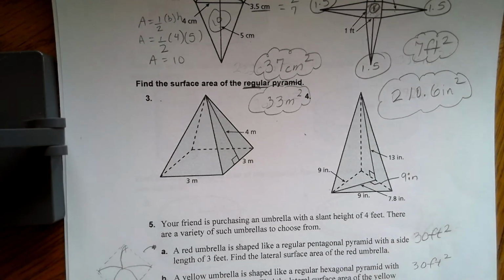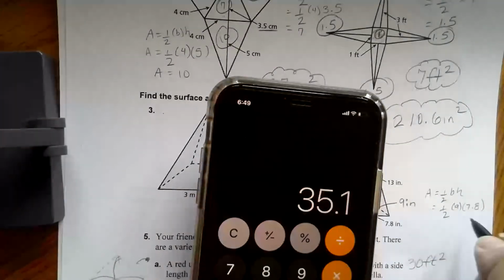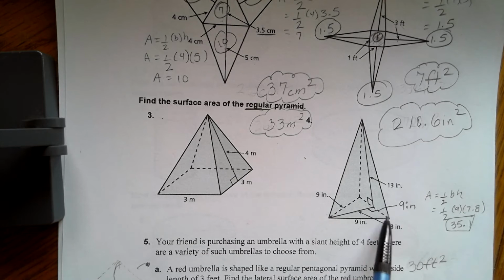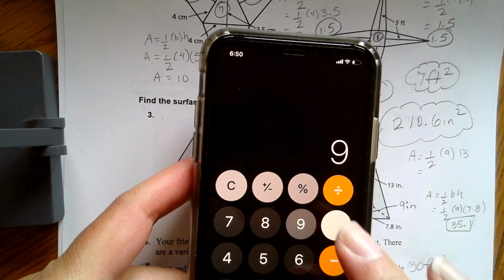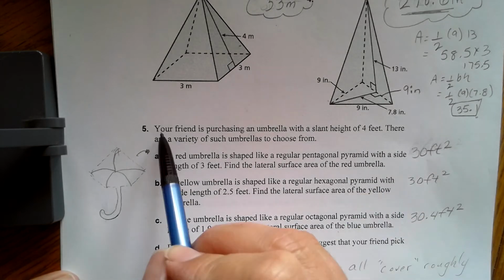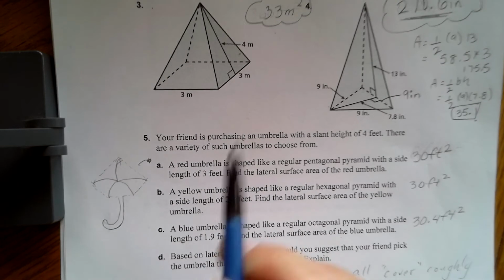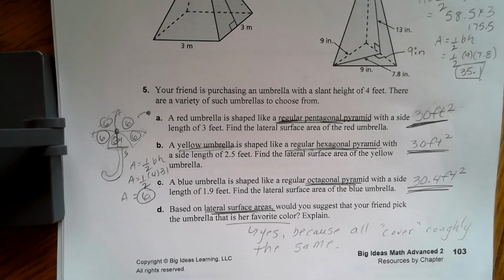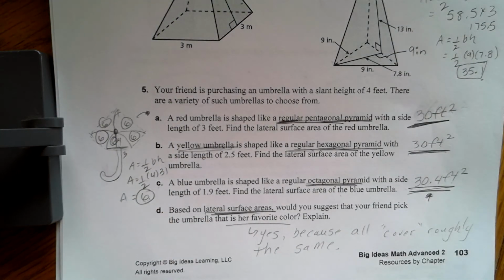Answer Key to 14.2, 14.3, and 14.4 Practice A's